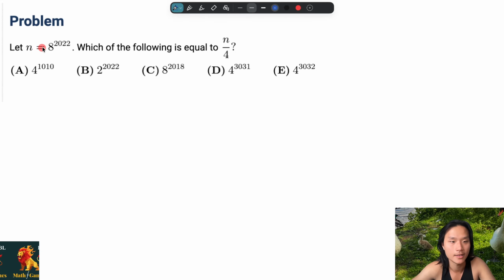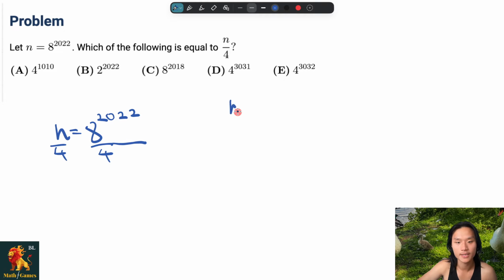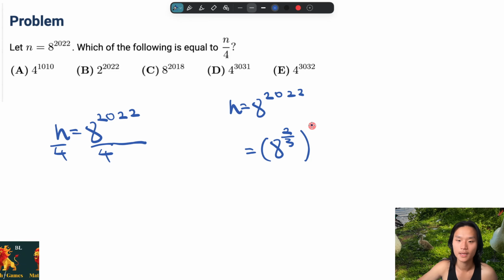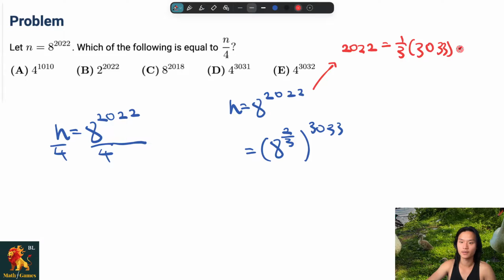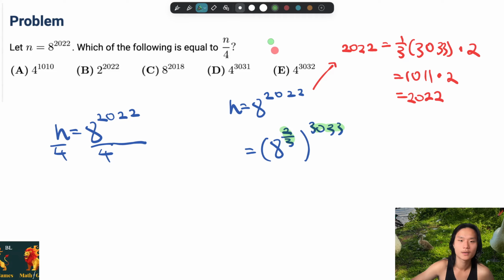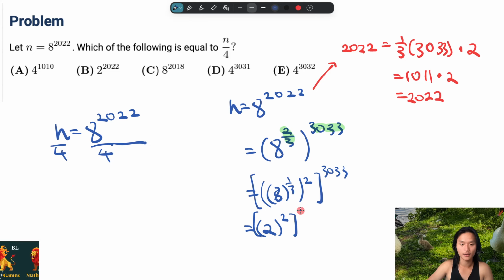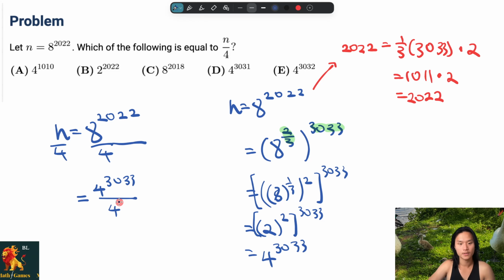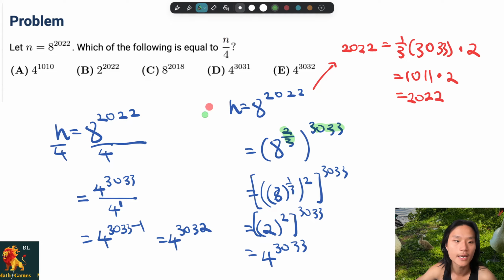What's n/4? An Algebra Puzzle.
In this math tutorial, we tackle an algebra puzzle.